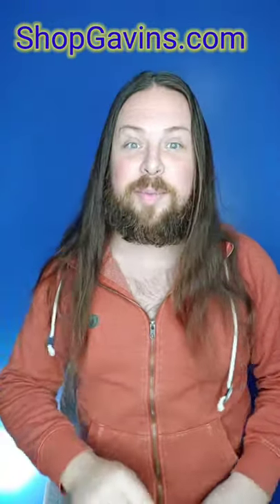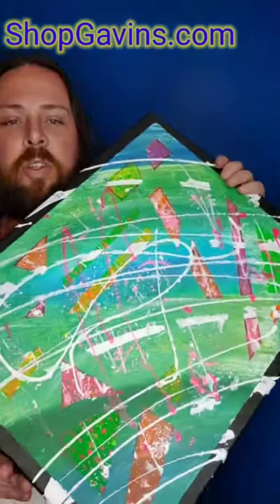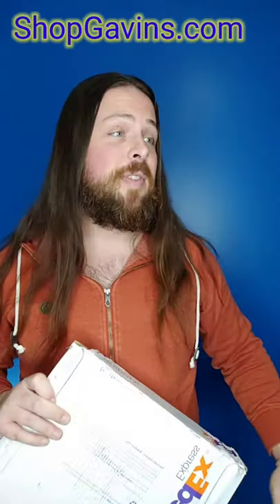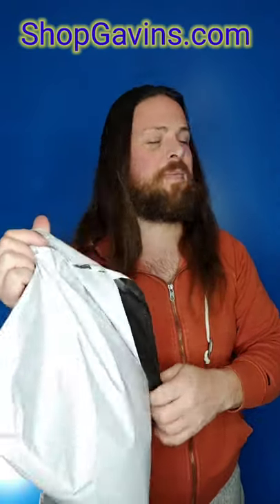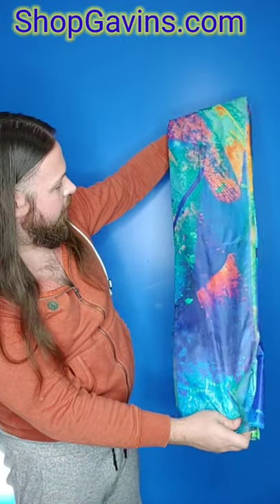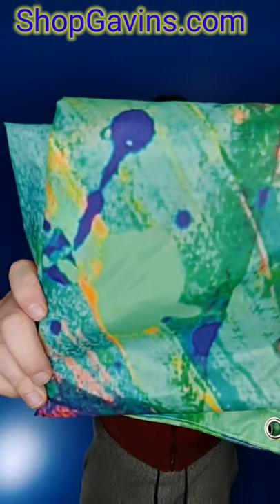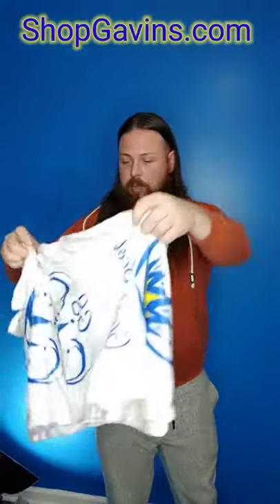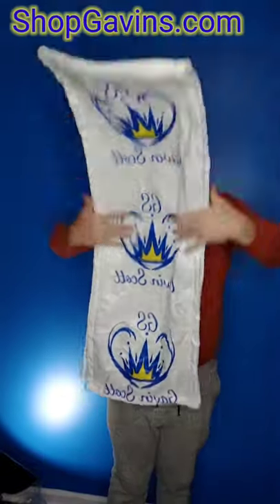Unboxing New Merch From ShopGavins.com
Watch me unbox and inspect a new shipment from ShopGavins.com.

Over the past month I've been curating a little sample boutique. It's a great way for folks to see and feel the luxury of Gavin Scott.  I've had a blast setting it all up and can't wait for our opening night.

Come along for the ride as I roar into the Art-Fashion world, no holding back!